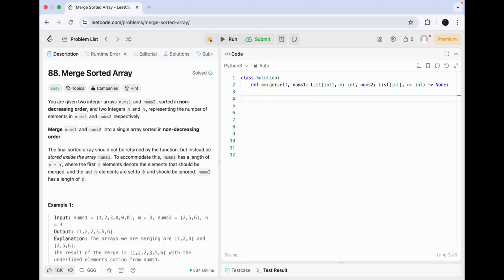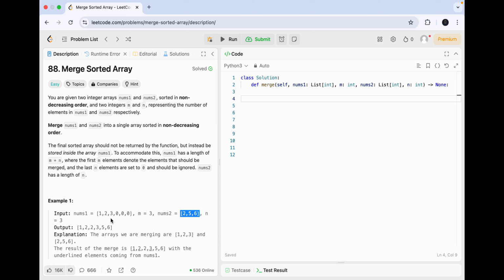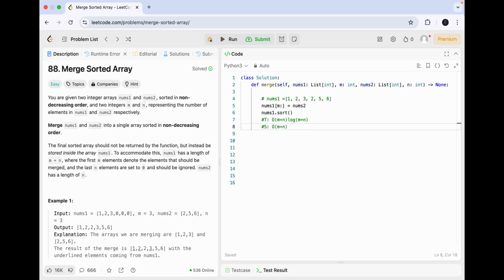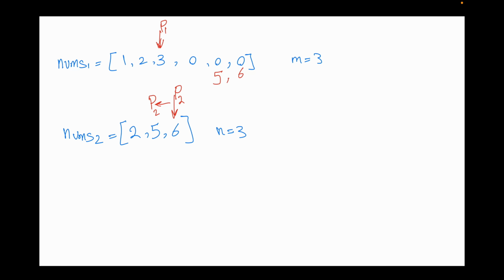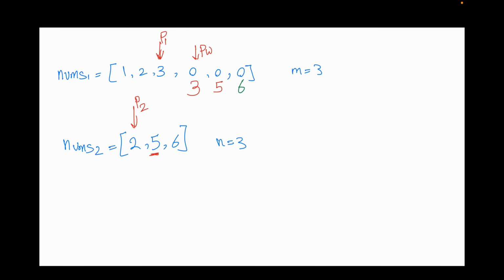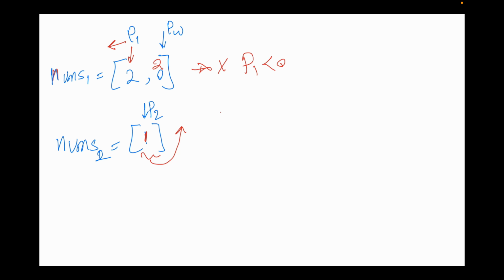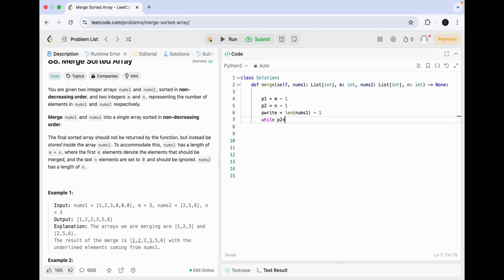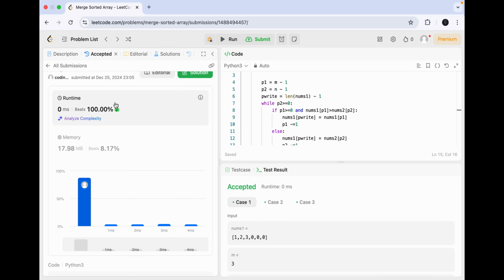Merge Sorted Array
In this video, I solved Merged Sorted Array, question 88 from leetcode.

0:00 The question
1:28 Brute force approach
3:15 Optimal approach
8:30 Optimal approach coding